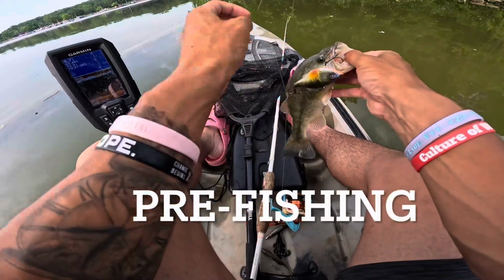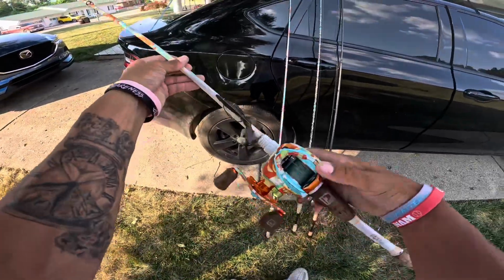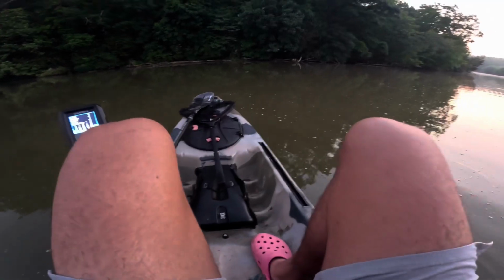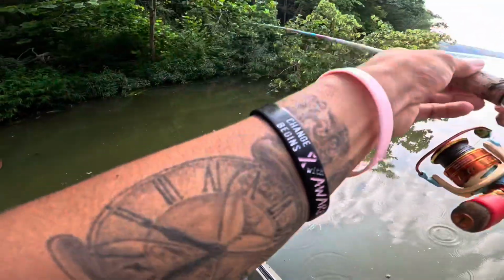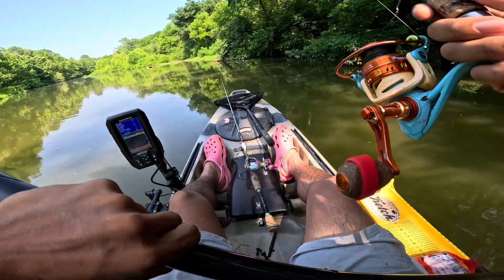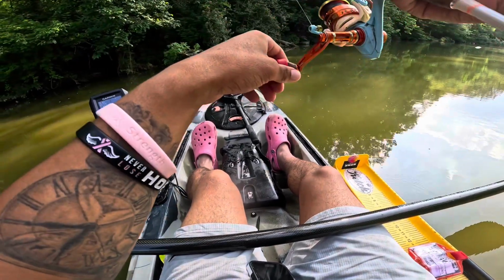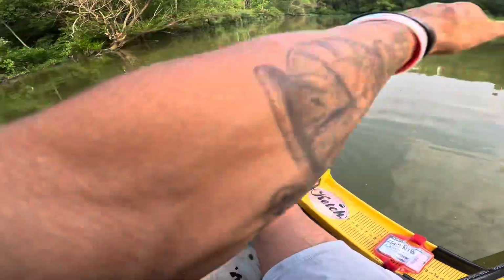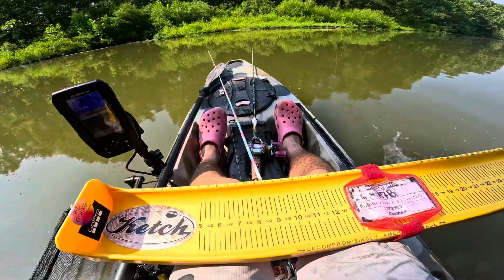CKF Acton Lake Kayak Tournament (Got My Limit!)